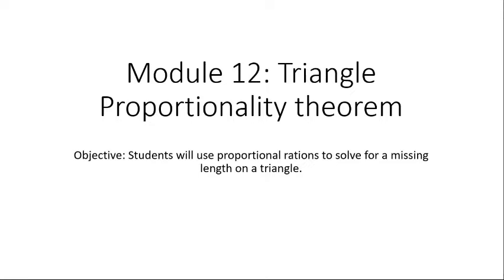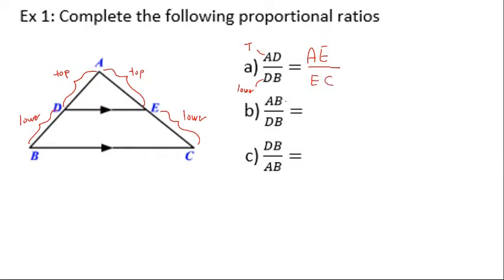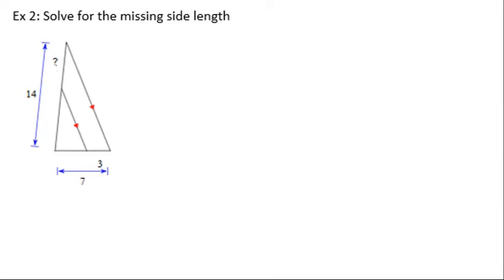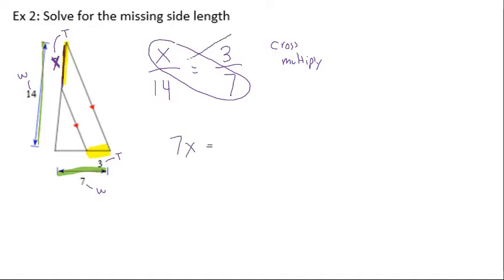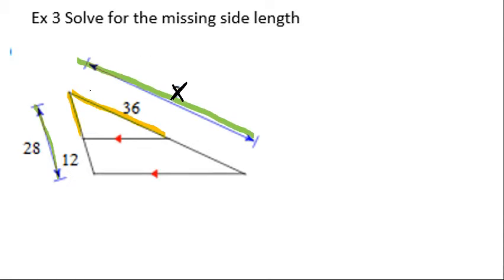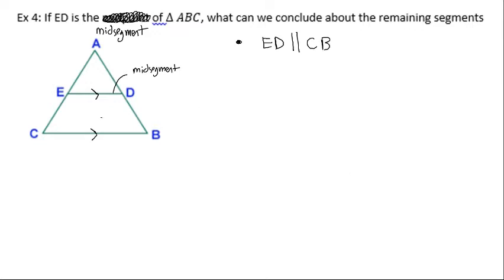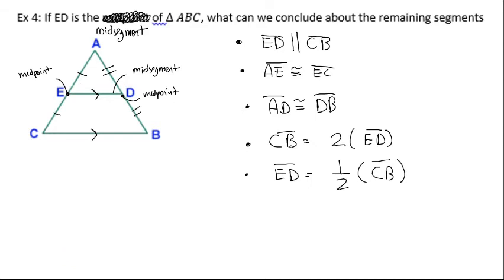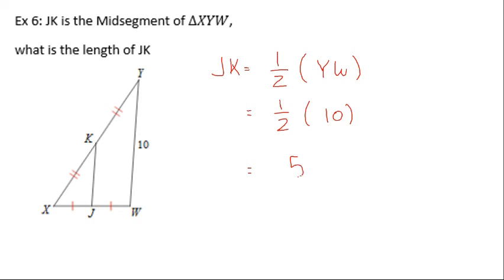Module 12 pt 3